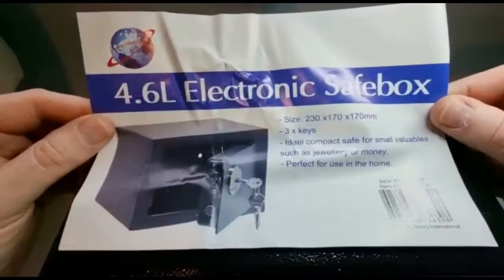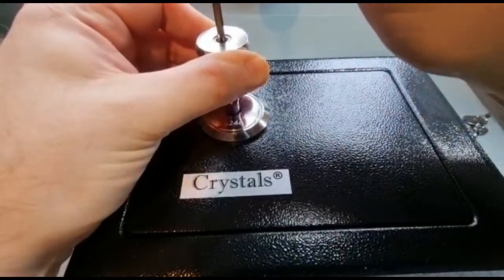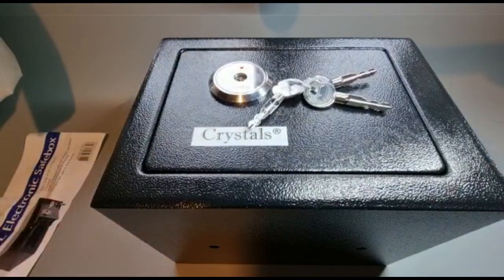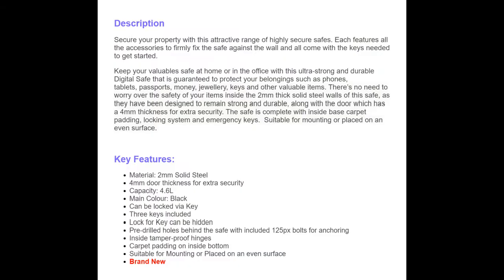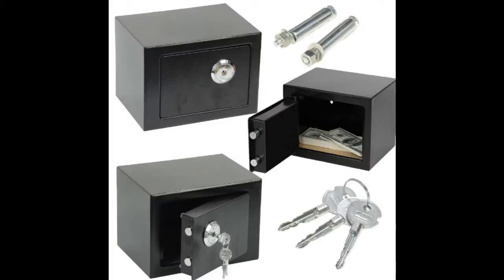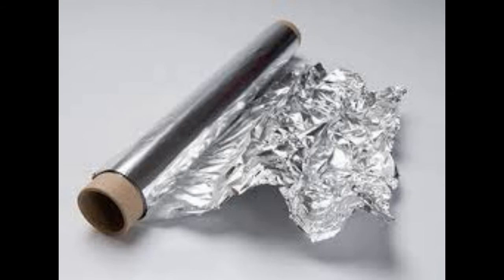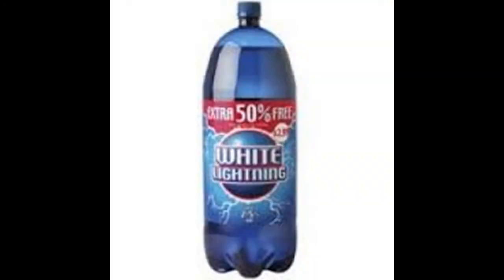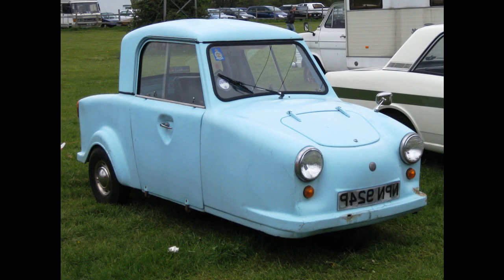Electronic Safe PICKED in seconds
This proudly advertised 'electronic safe' is picked in seconds, one reason might be the complete lack of electronics, the second reason might be I'm The Lock Pick Legend. And the safe is useless. How do you pick safes? When they're this bad, with ease.